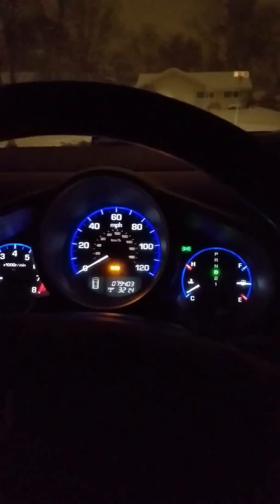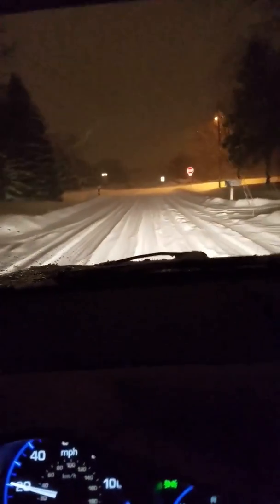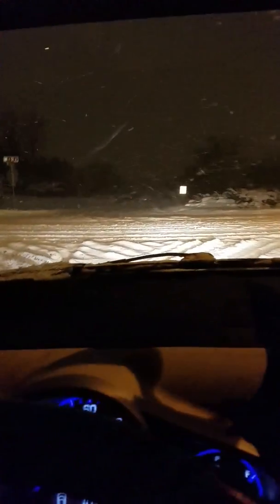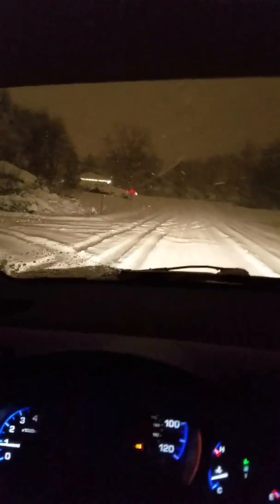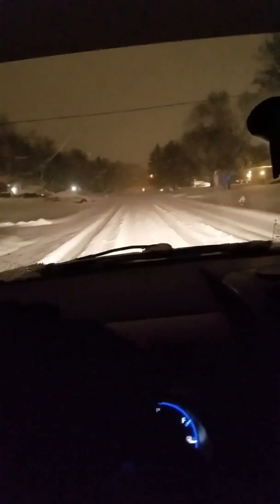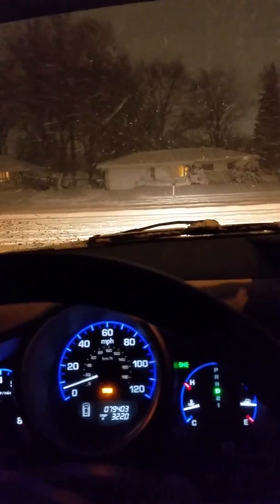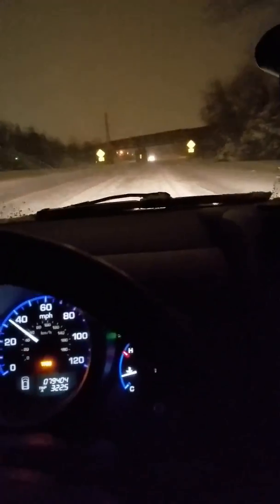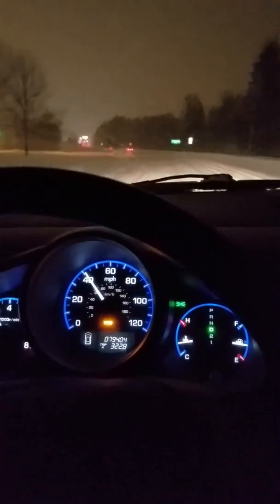Honda Element in fresh snow storm with winter tires.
Winter Tires performance in Wisconsin